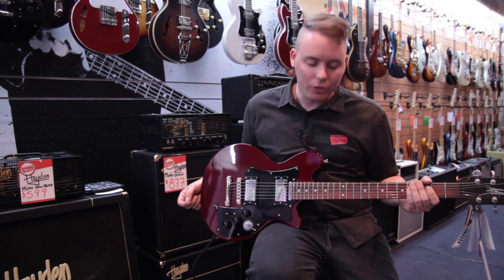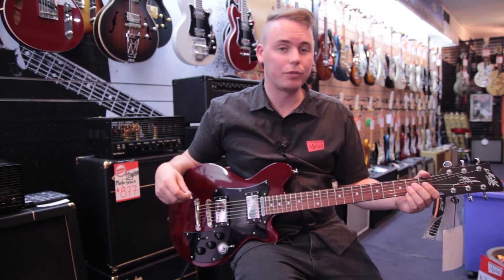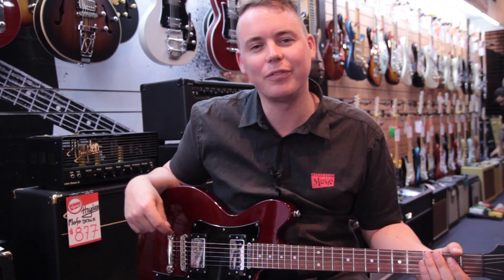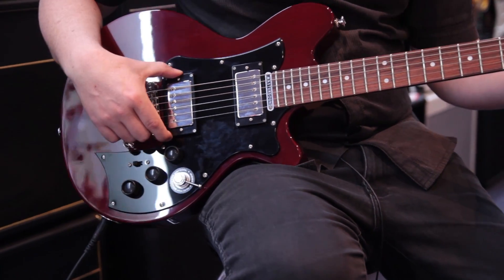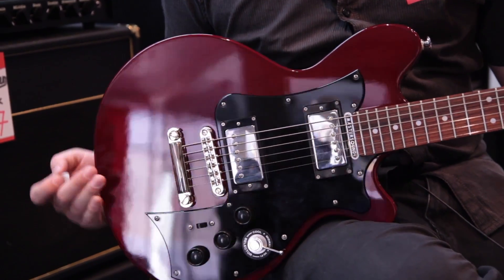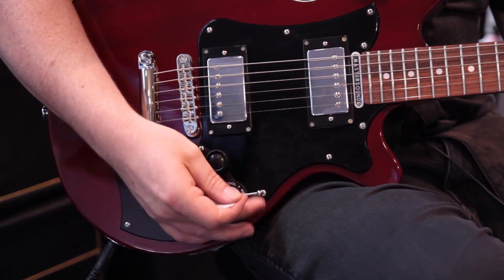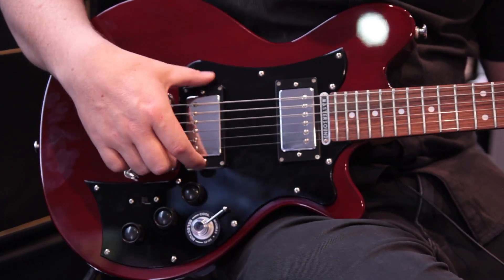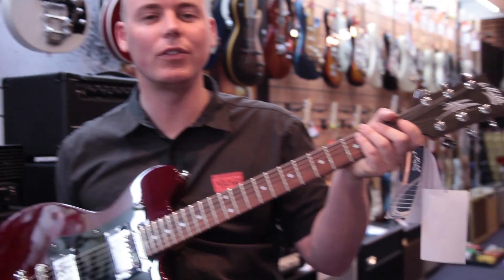Maton MS503 Electric Guitar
Dean from Cranbourne Music in the city demos the MS503 from Maton.